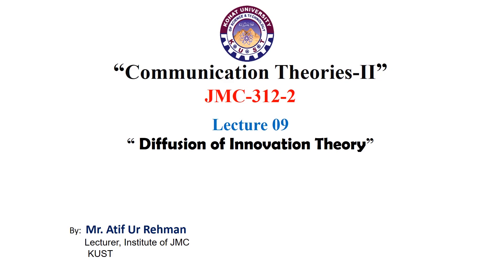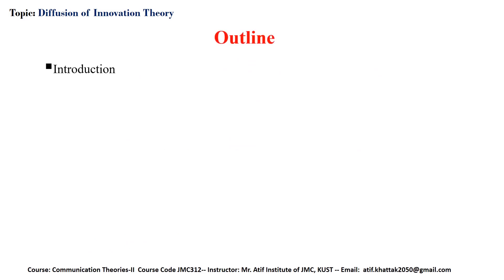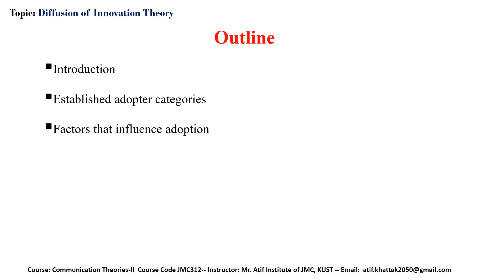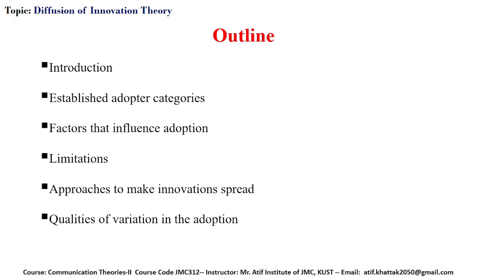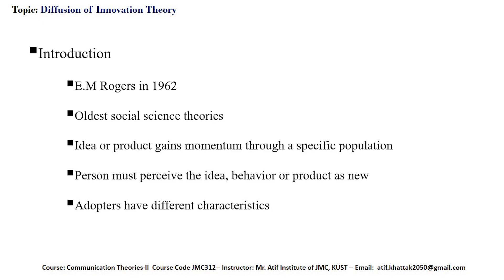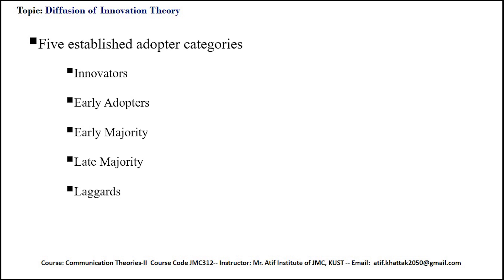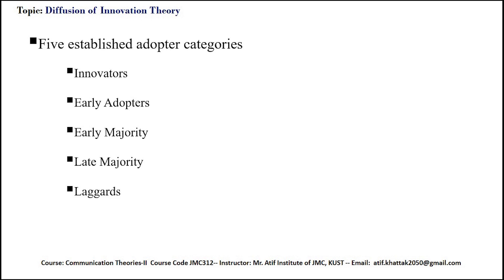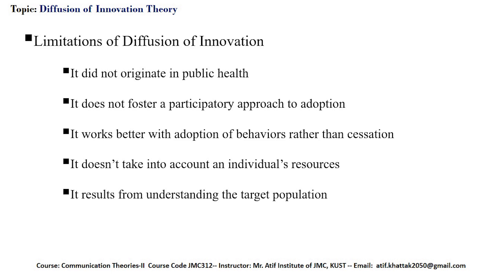Diffusion of innovation theory